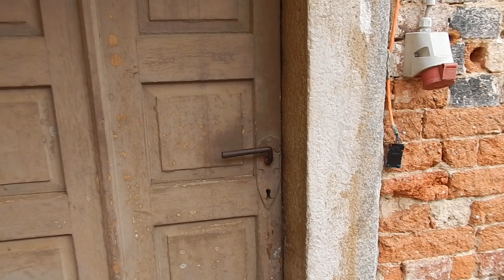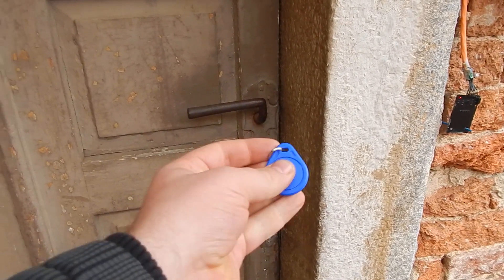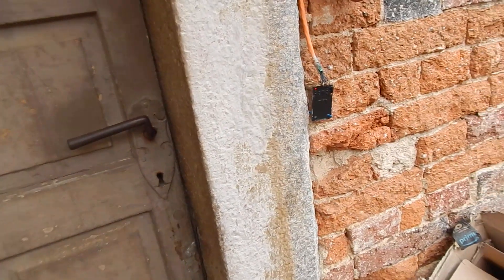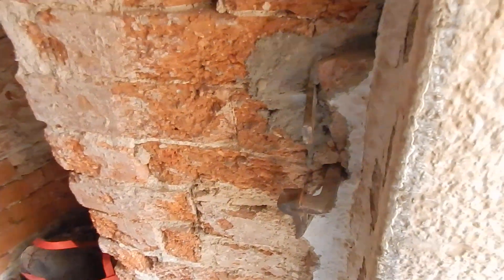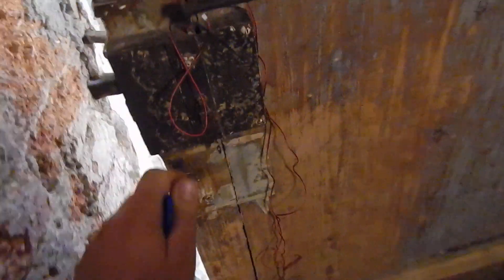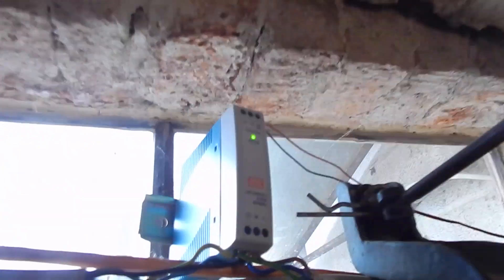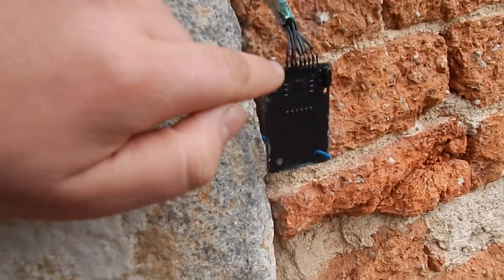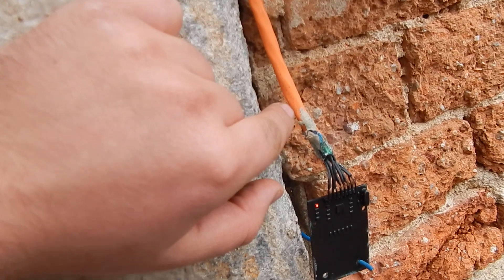RFID door lock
I used the RC522 chip together with the SimpleRC522 library.